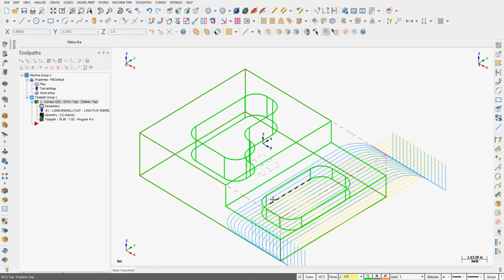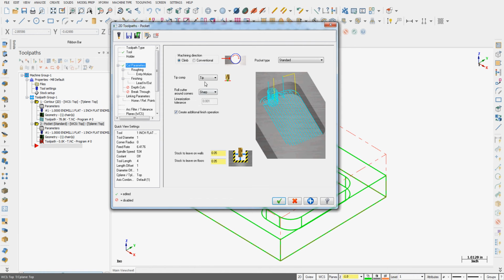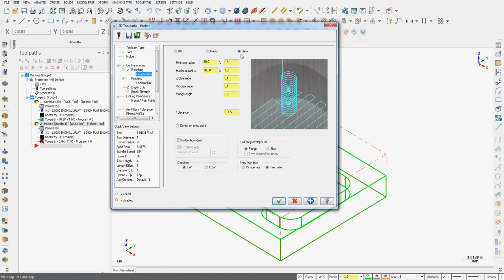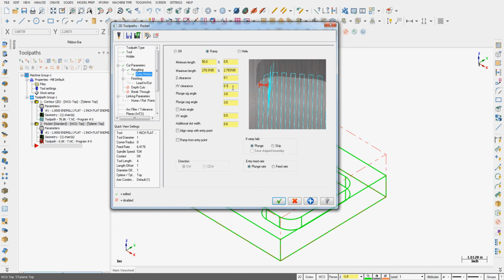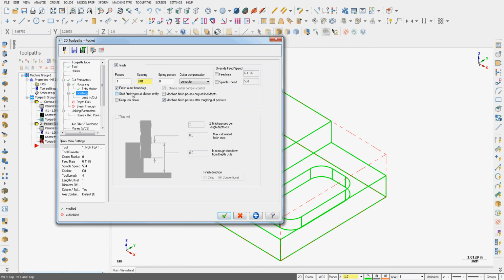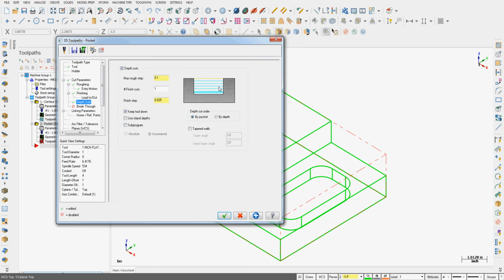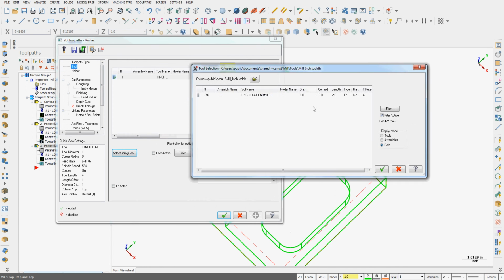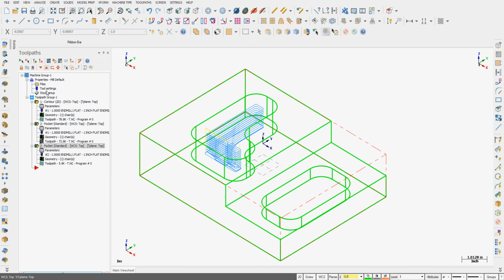Pocket Toolpaths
A description of what the fields do in a standard pocket toolpath.